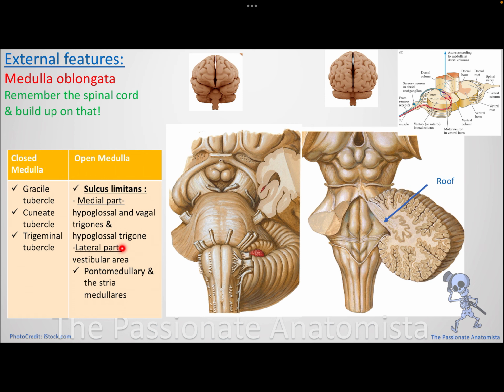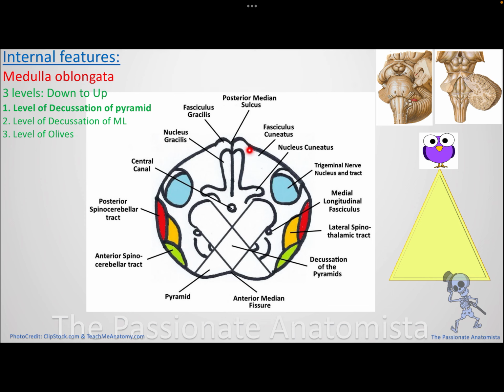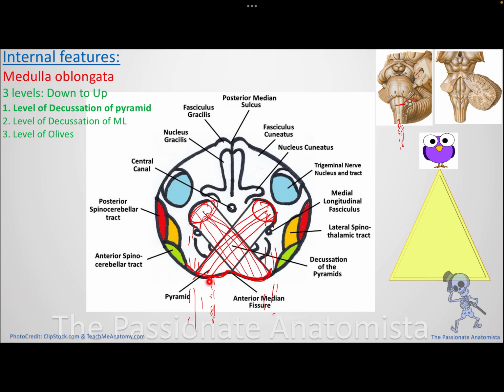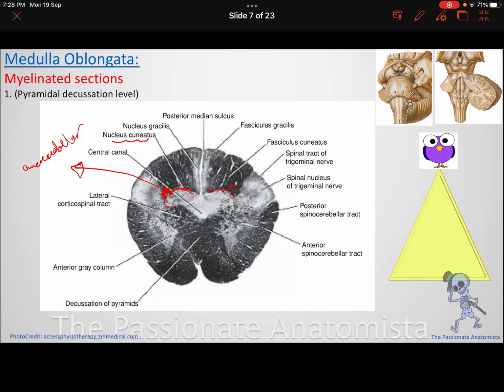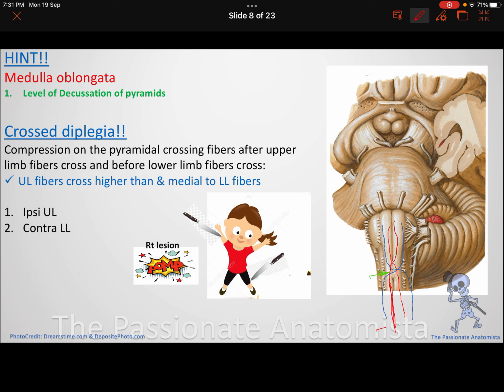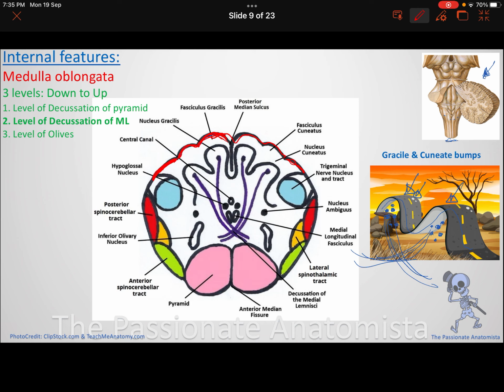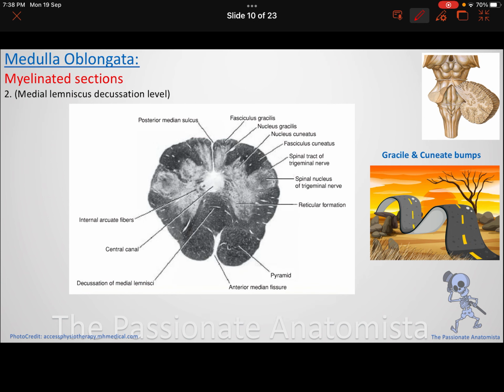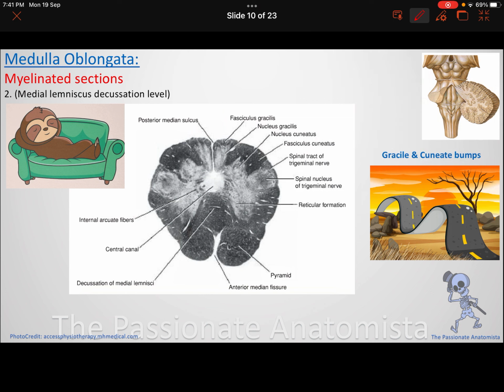Neuroanatomy VD13 - Medulla Oblongata, part 2 (Internal features-1)